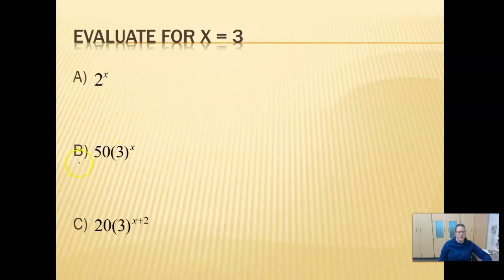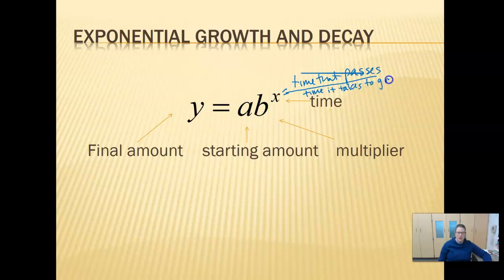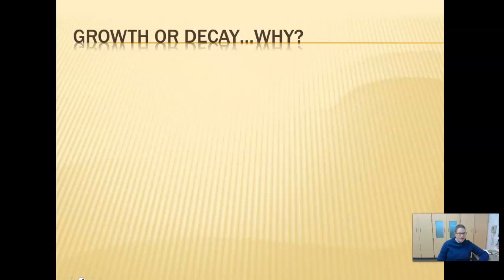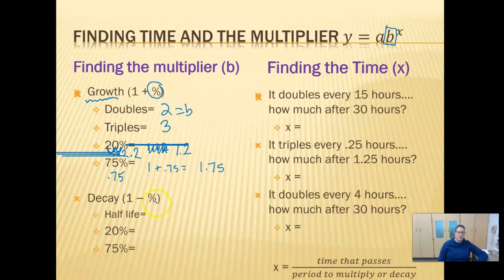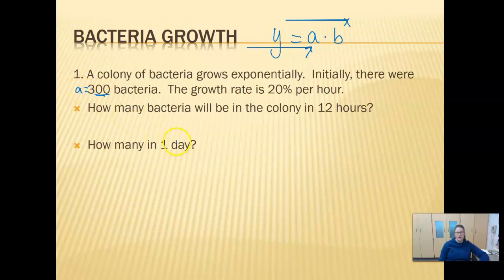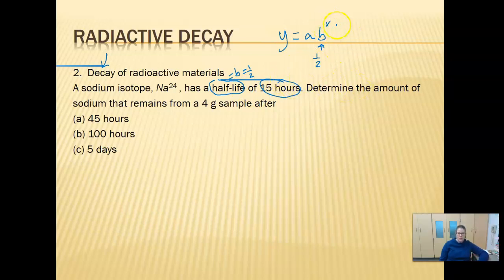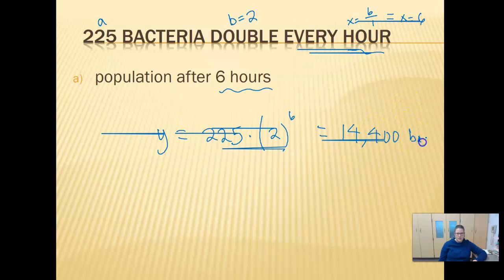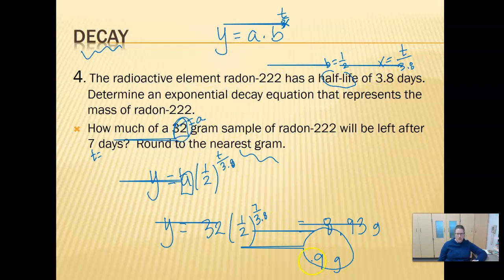Exponential Growth and Decay